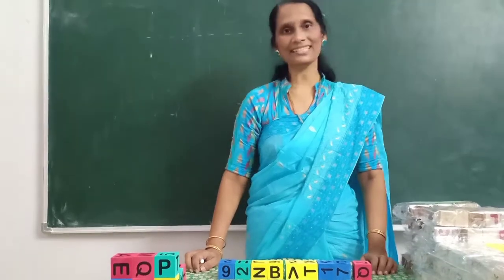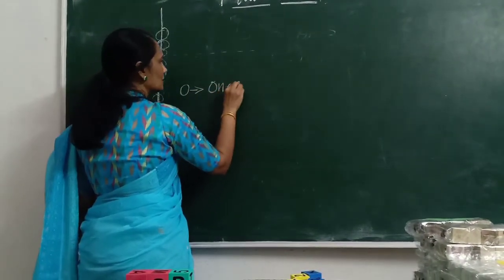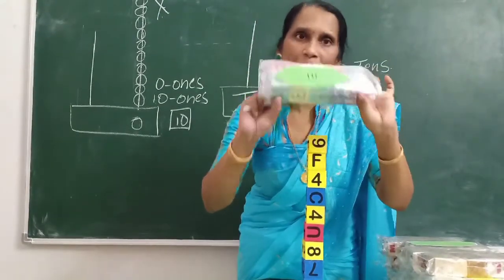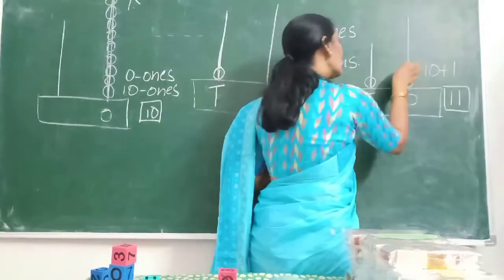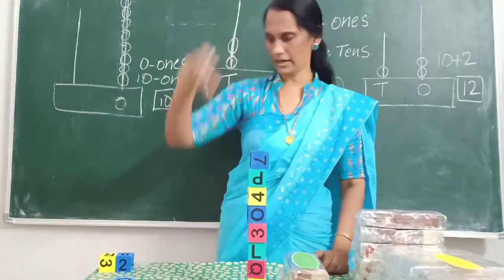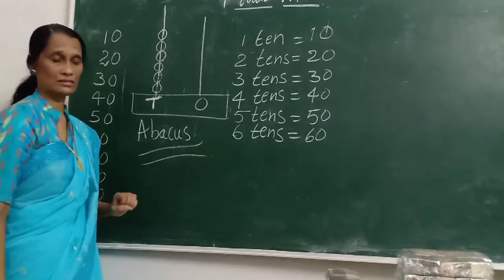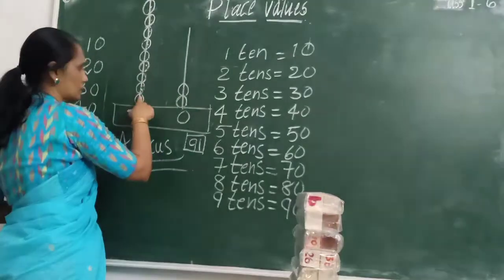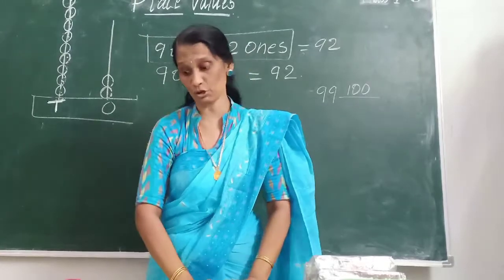Place values part 1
Place values of numbers from 1 to 100 and representation of  numbers on abacus